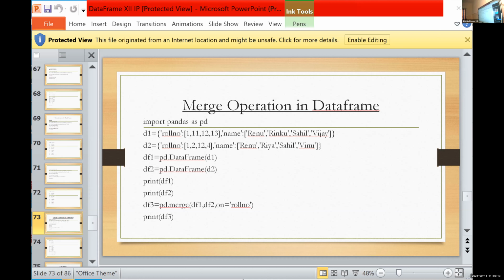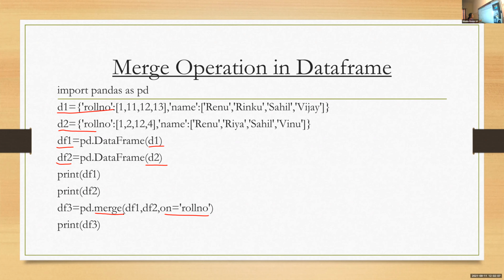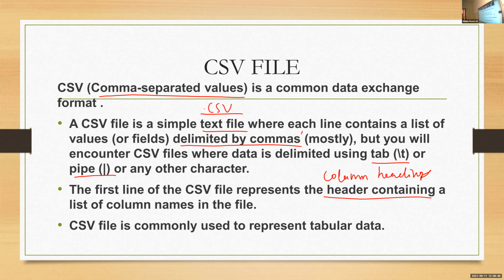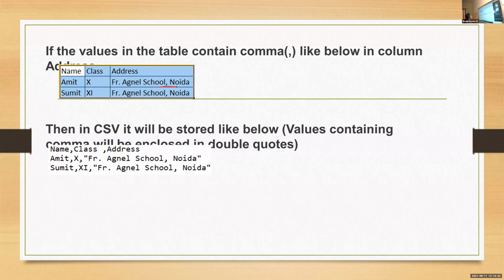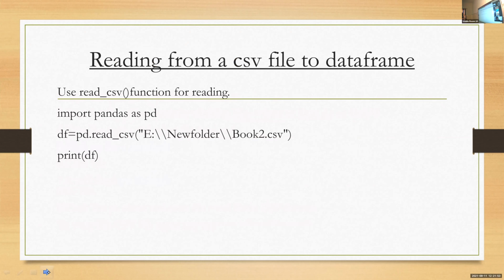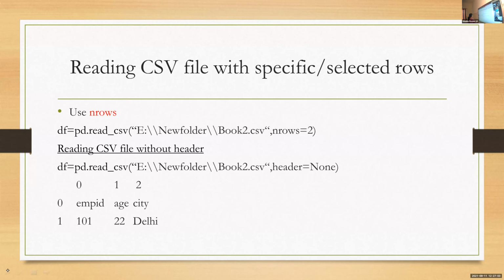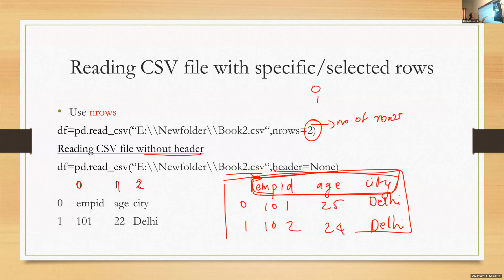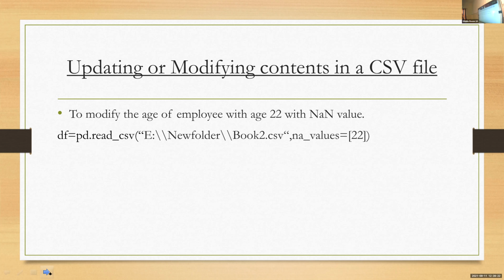Dr Raju Davis International School | CLASS 12 INFORMATIC PRACTICES | 11-09-2021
CLASS 12 INFORMATIC PRACTICES   CSV FILES